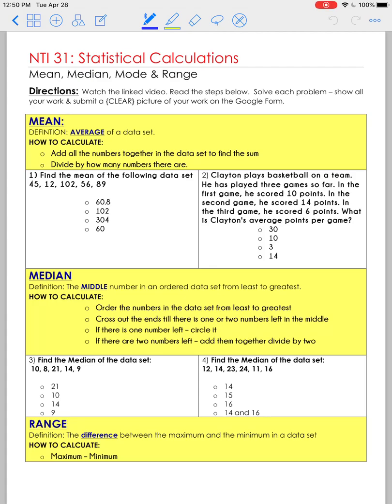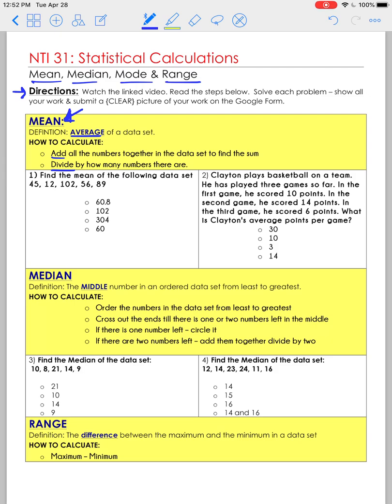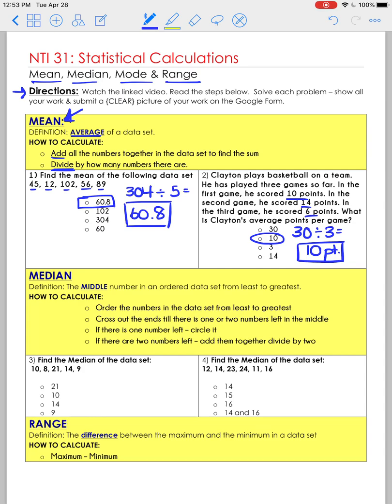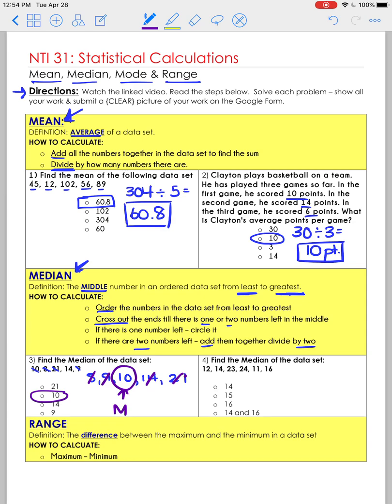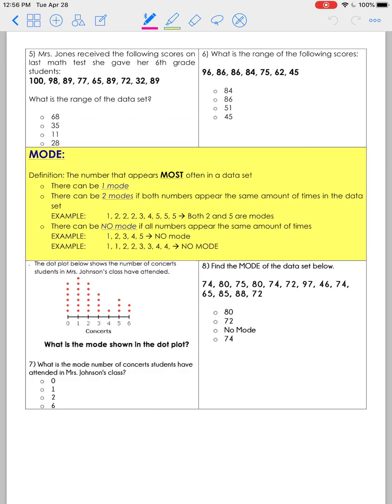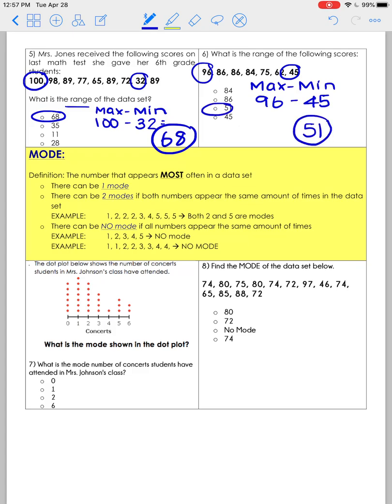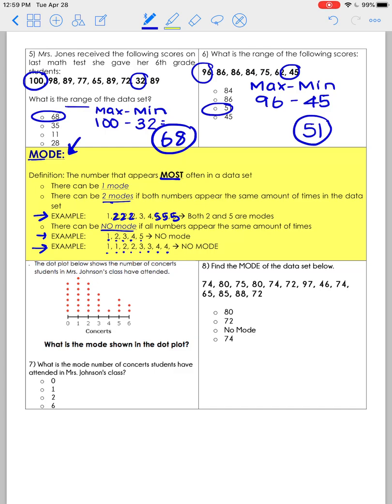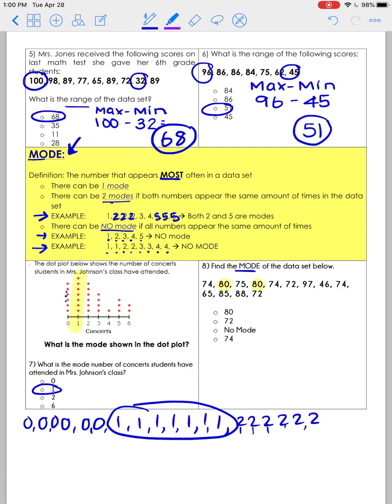NTI 31: Statistical Calculations